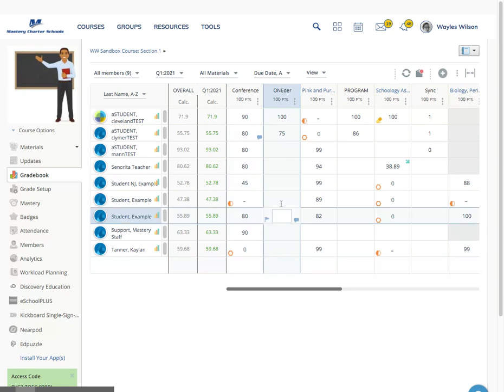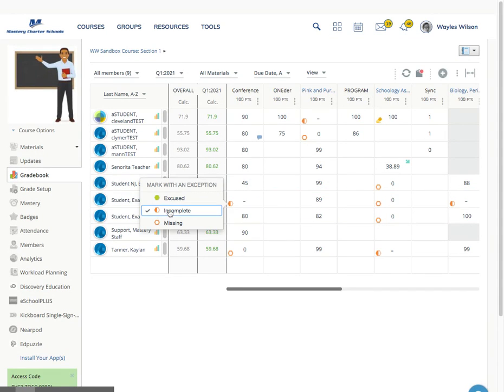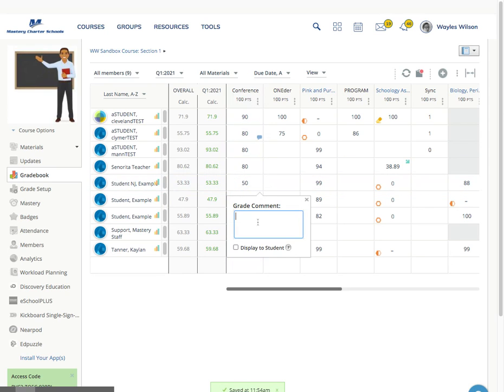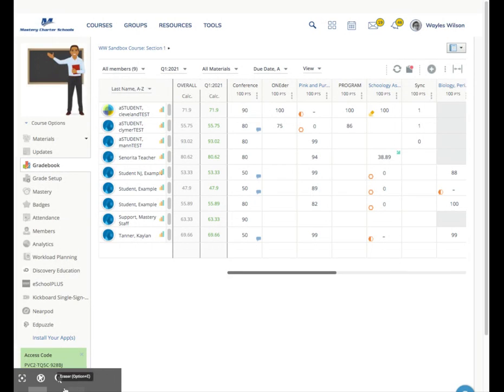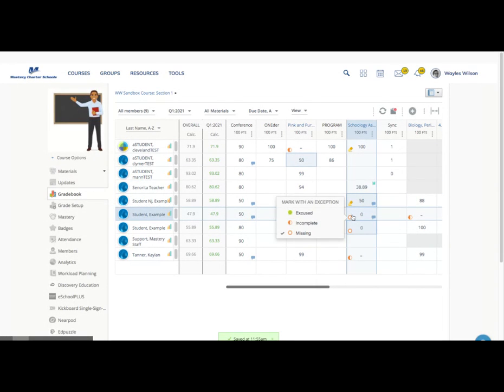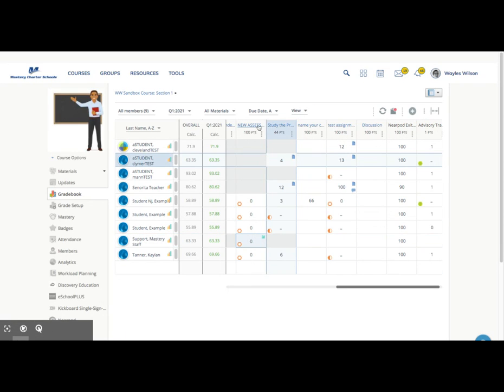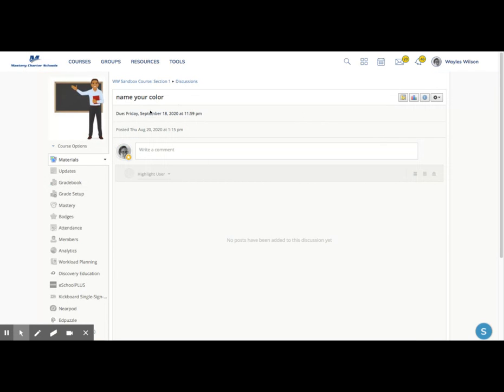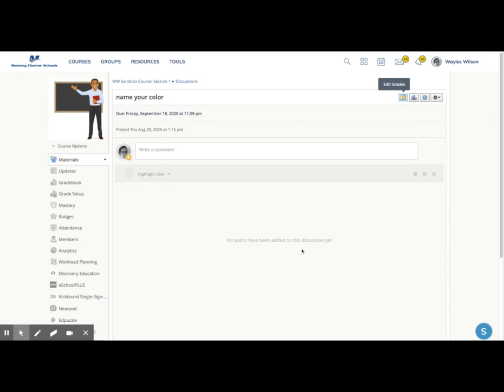Modifying Grades to be 50%+ | Schoology